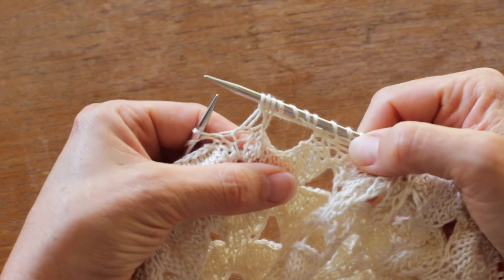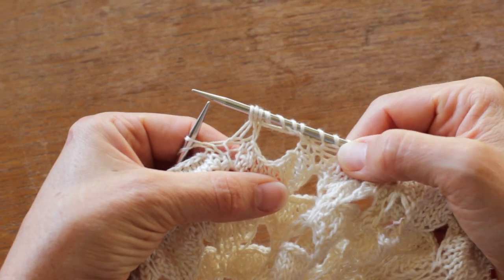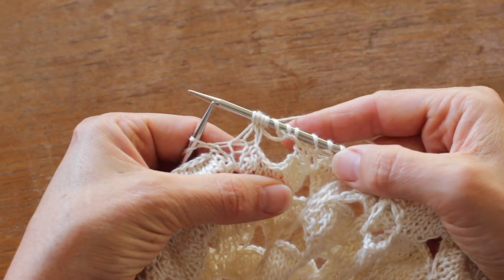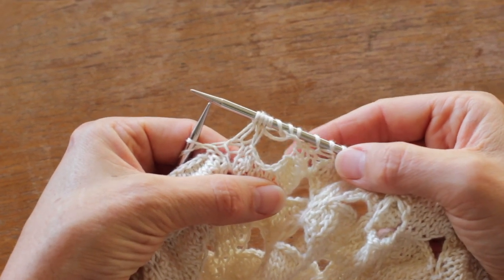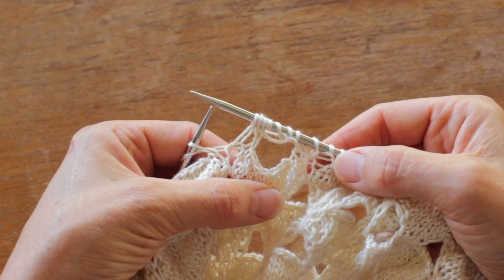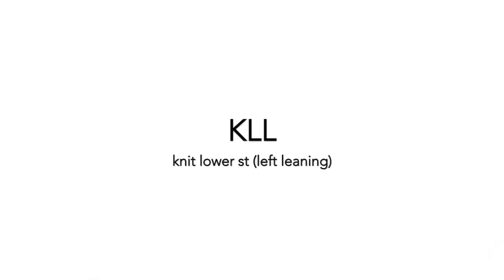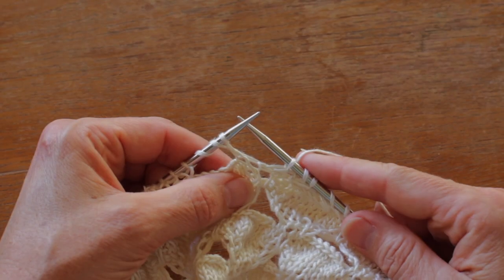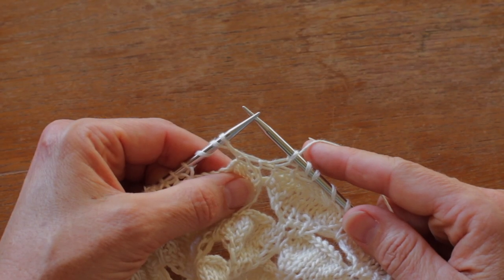TUTORIAL: Cloud Kisses Shawl for for KLL & KLR